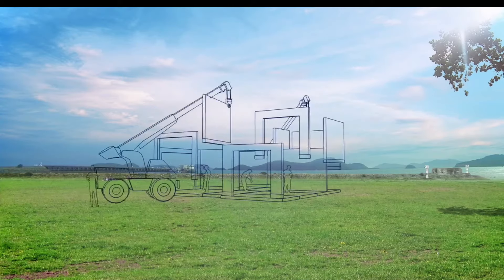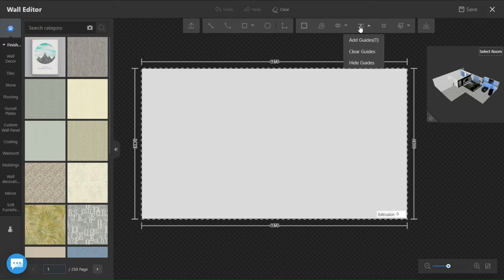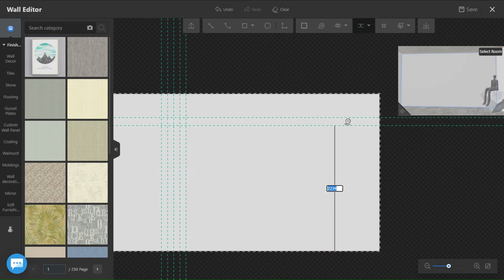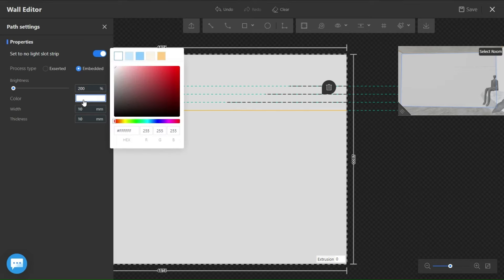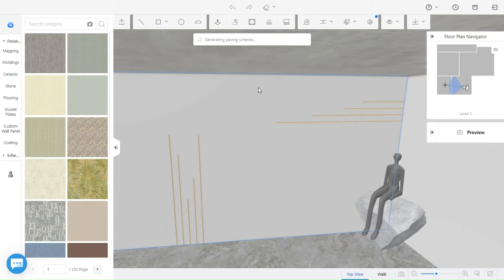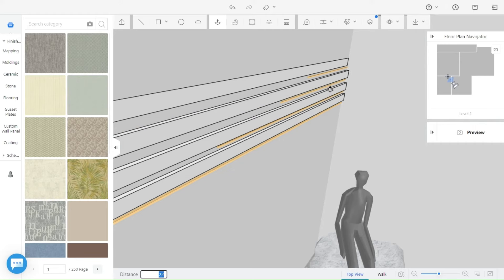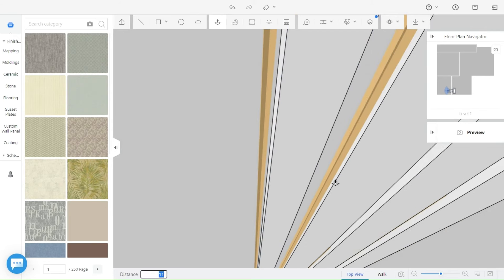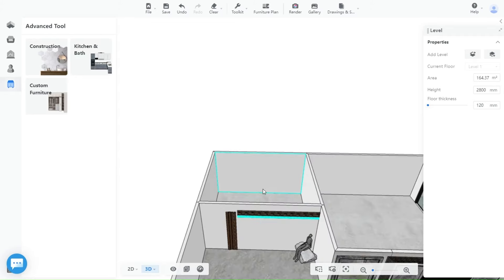HOW to Create light STRIPS and WALL panels - Coohom tutorial.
--- Let us design and render your space here and thank you for your support 🧡🧡🧡: